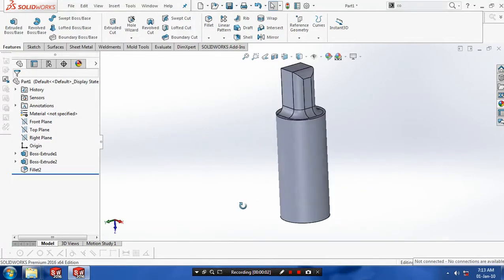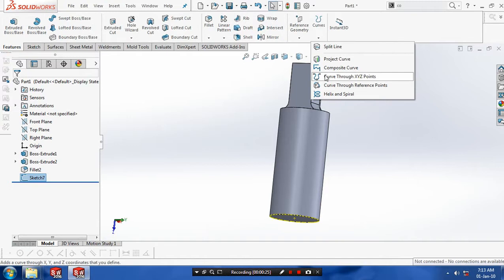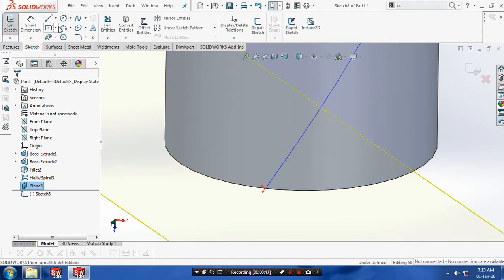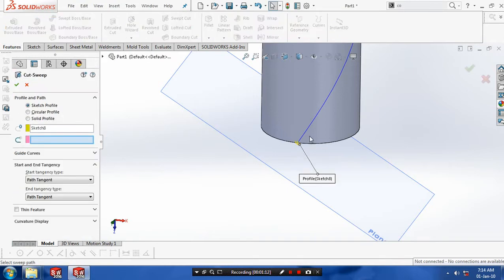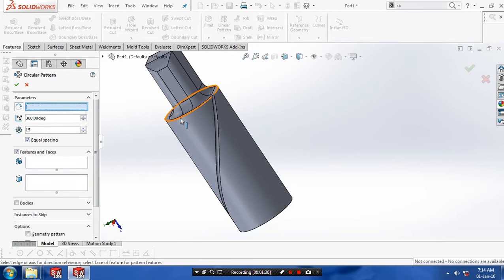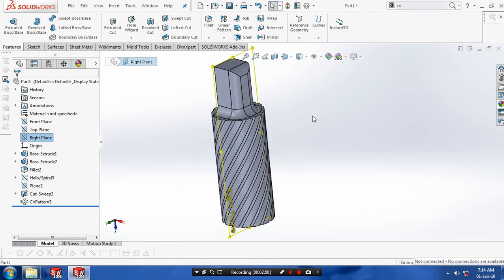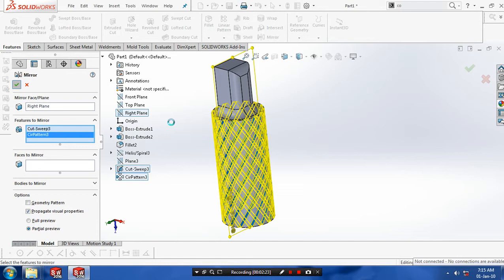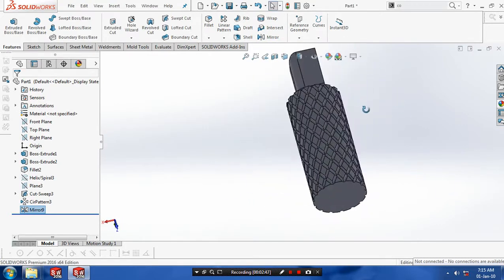KNURLING IN CYLINDRICAL SURFACE IN SOLIDWORKS 2016